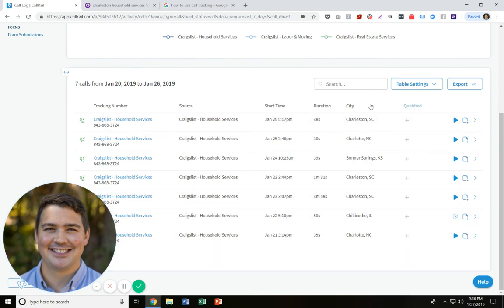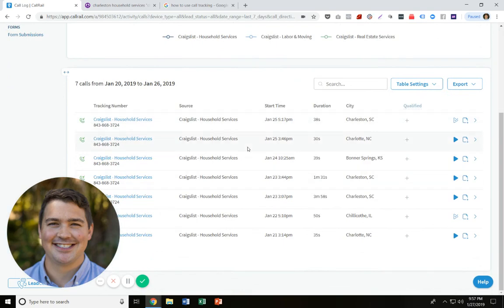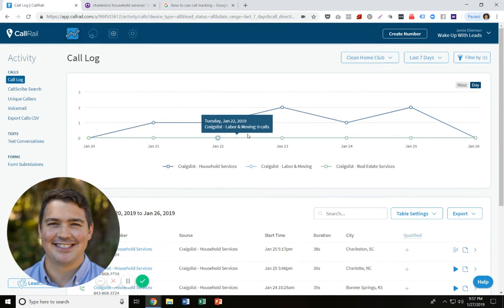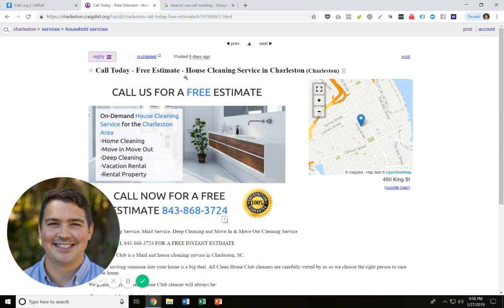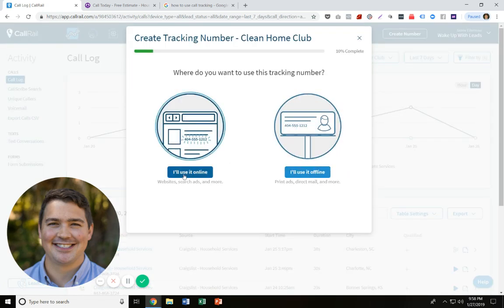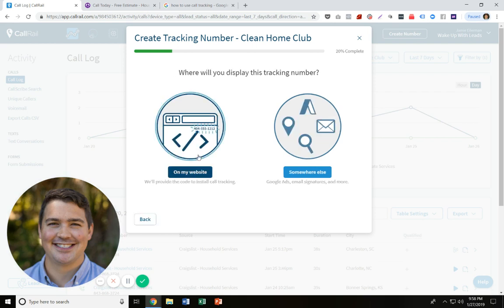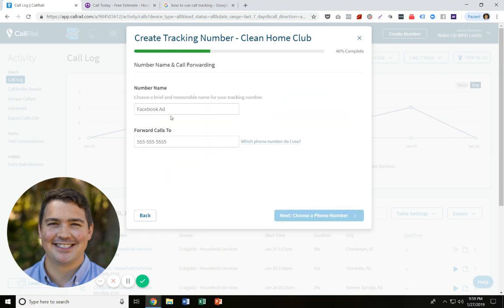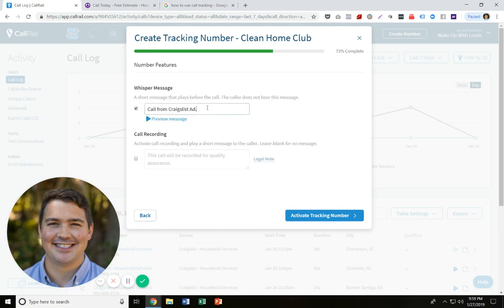How To Use Call Tracking Software with CallRail